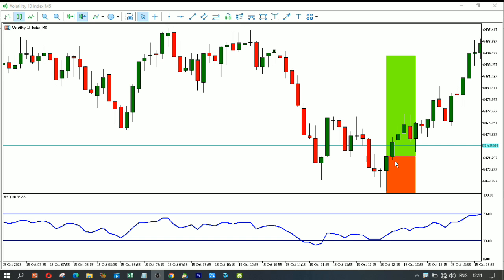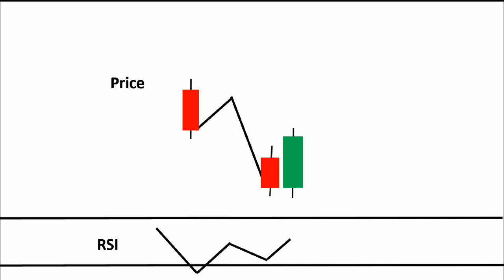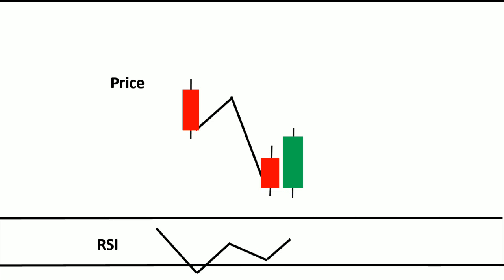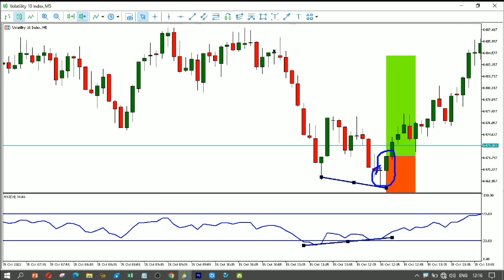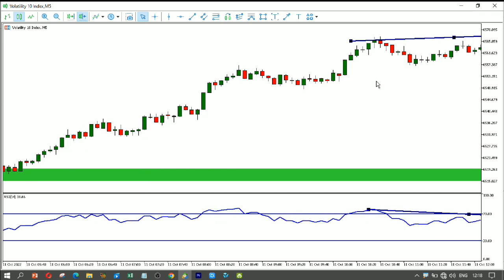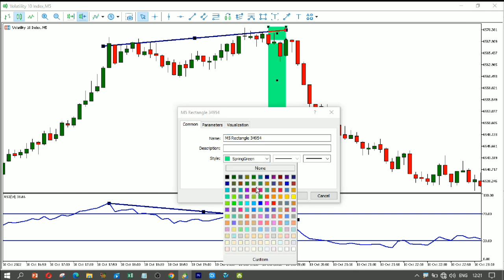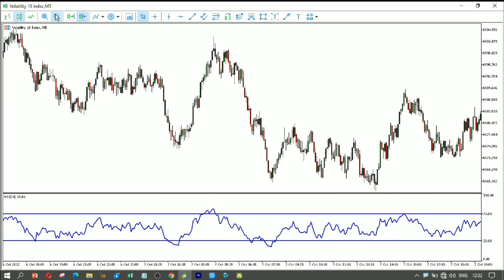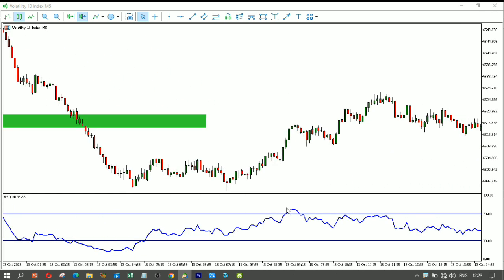Best Strategy For Beginners - Huge Risk to Reward Ratio